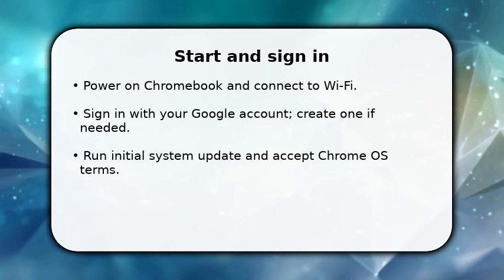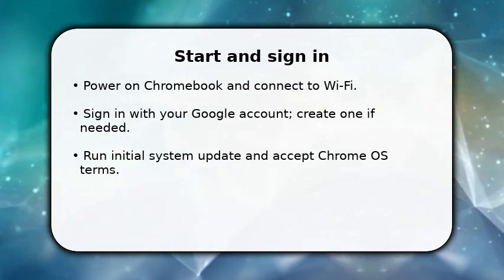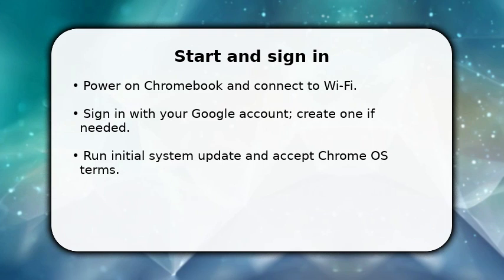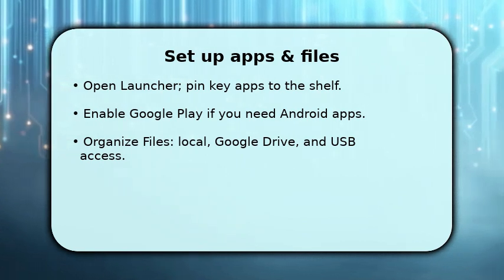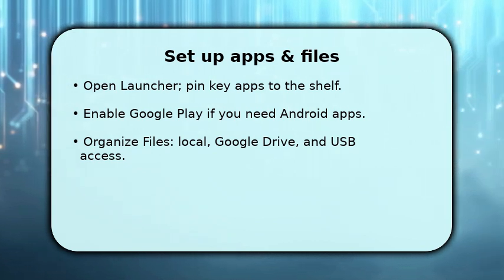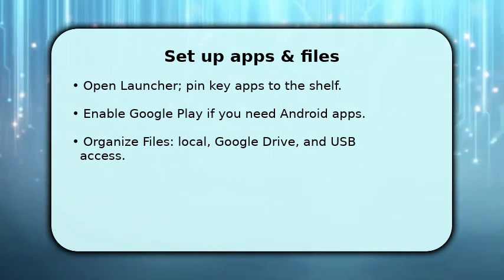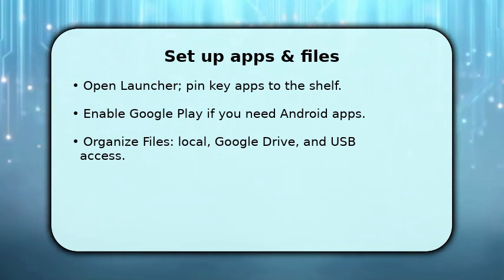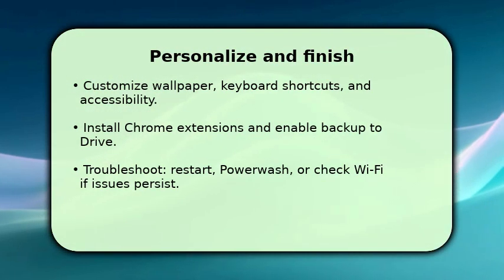How to Use the Chromebook (only Way)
Discover the essential steps for using a Chromebook effectively. This video guide covers basic navigation, setting up extensions and apps, customizing your device with Google' extranet settings, managing files on cloud storage like Drive or Dropbox, and troubleshooting common issues.